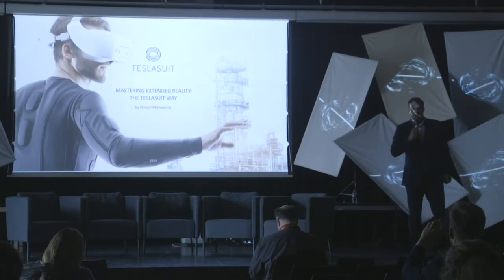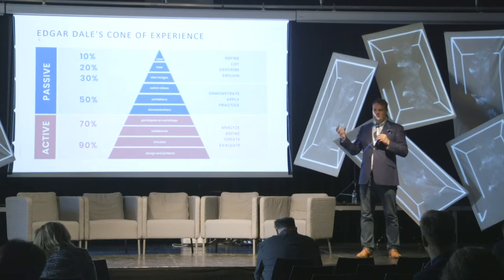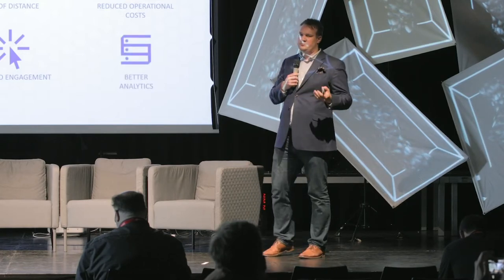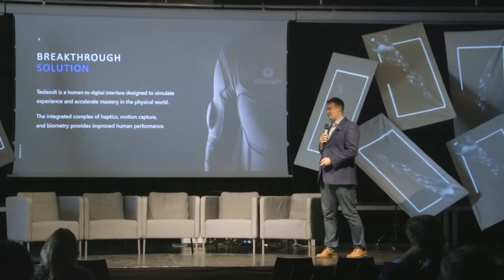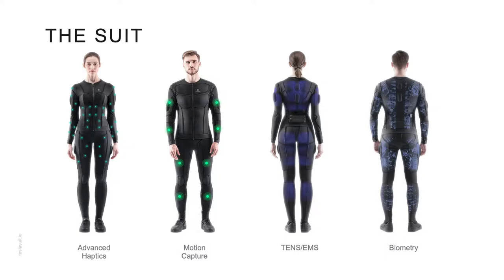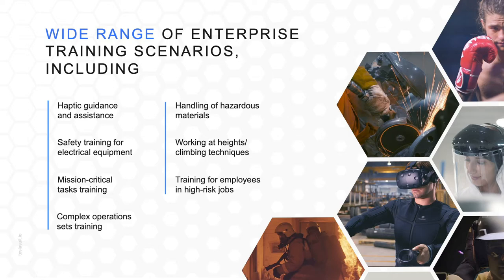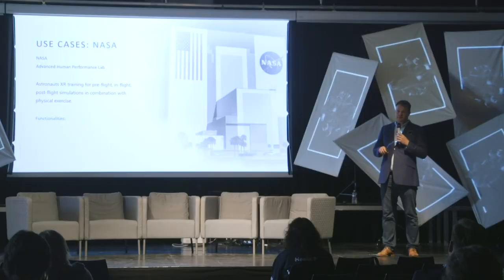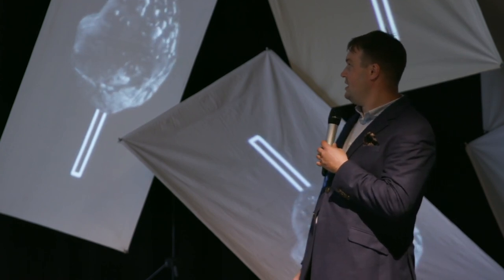Mastering extended reality, The Teslasuit Way, Dimitri Mikhalchuk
TESLASUIT’s full body haptic feedback system is built into the suit and can be engaged on actions, on demand, or in response to motion capture comparison. This feedback provides users with sensation and a sense of touch in virtual and augmented reality. This electro-stimulation improves the learning experience by increasing immersion, fostering 360-degree awareness, and engaging muscle memory.